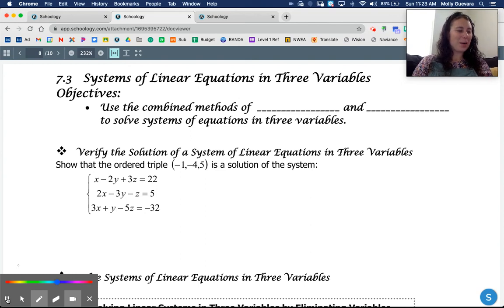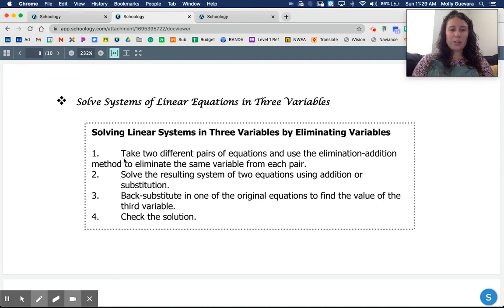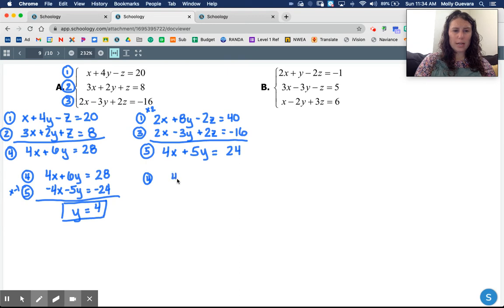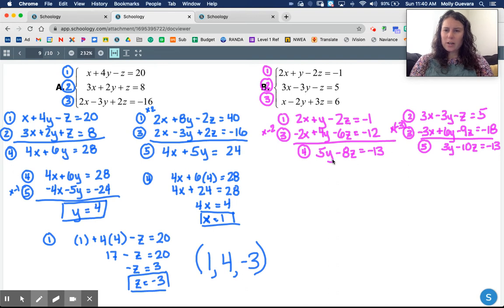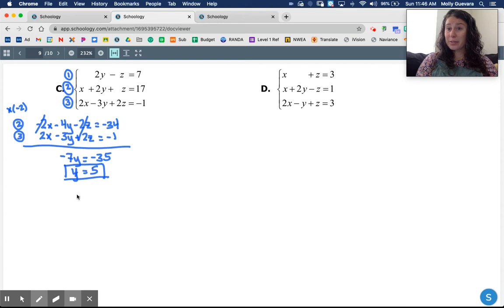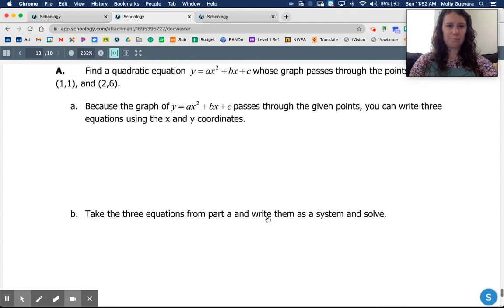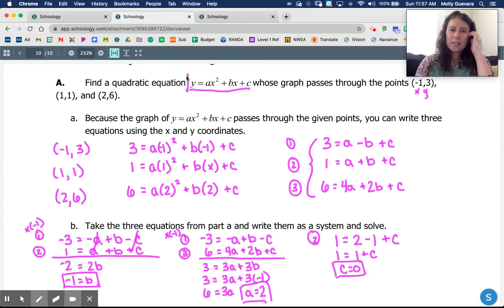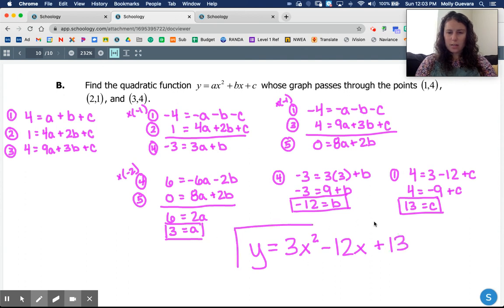Pre-Calc/Trig. Lesson 7.3: Systems of Linear Equations in Three Variables